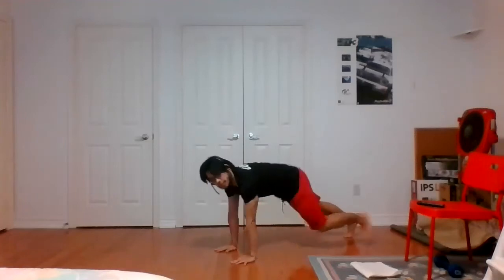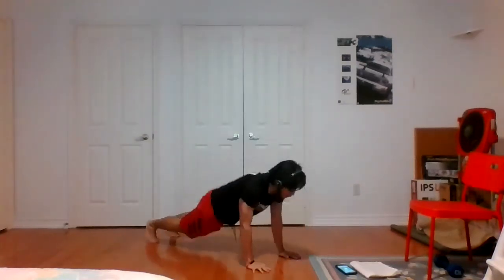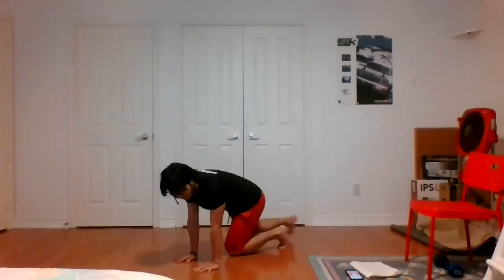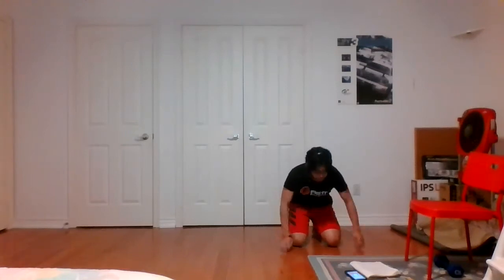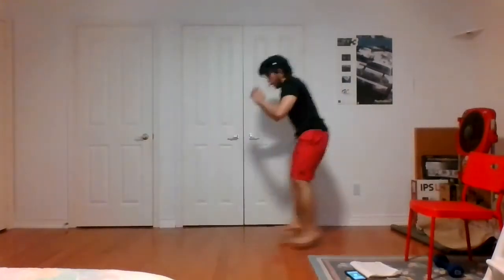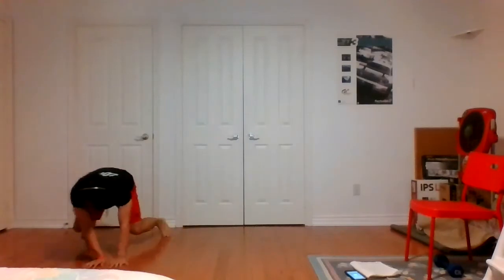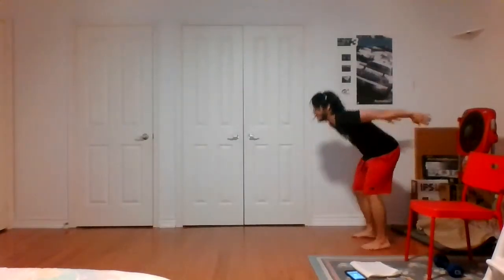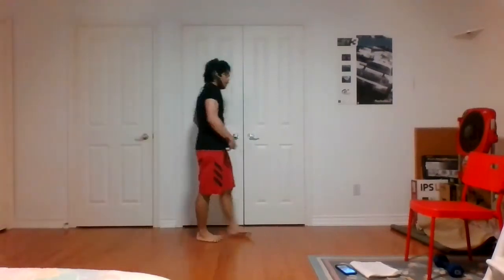45 Min Total Body Blast - Bodyweight HIIT Home Workout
That means this weeks Workout of the Week is here, our free online workout program for you!  A total body HIIT Home workout using only your bodyweight in this home workout.

It's an Afterburn Home Workout led by Coach Herman where he uses a compound exercises that will challenge all parts of your body.

We love HIIT classes because you burn calories 48 hours afterwards, which is why we call our HIIT workouts Afterburn.